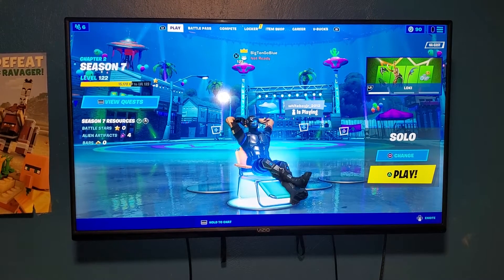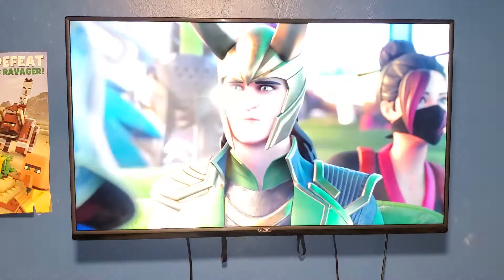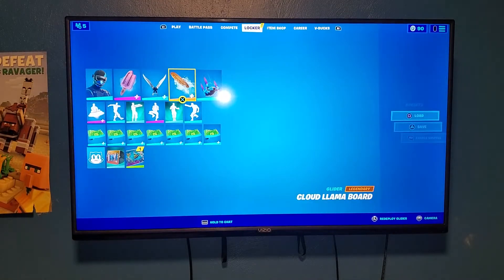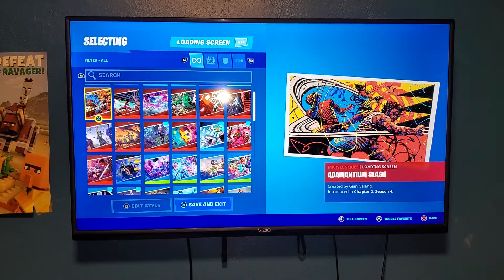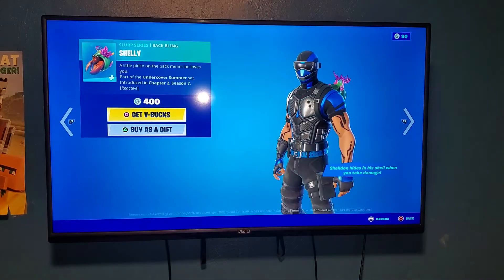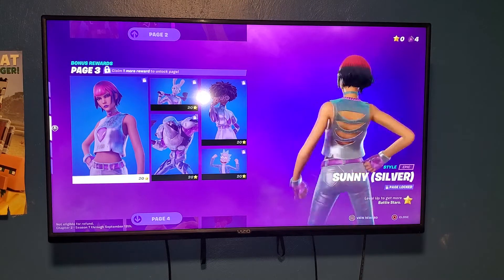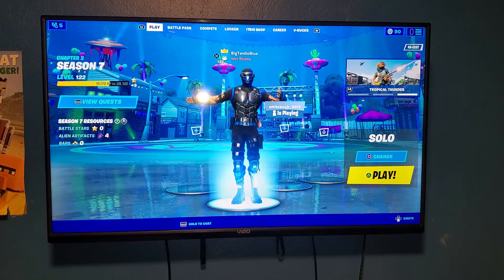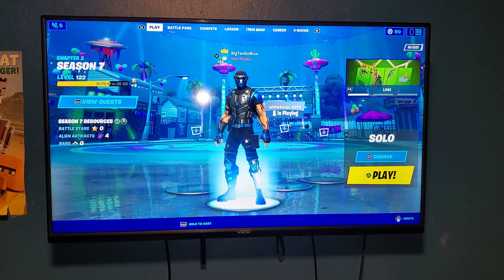Loki Crew Pack In Fortnite.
In this video I'm showing the Fortnite Loki Crew Pack and the item shop.